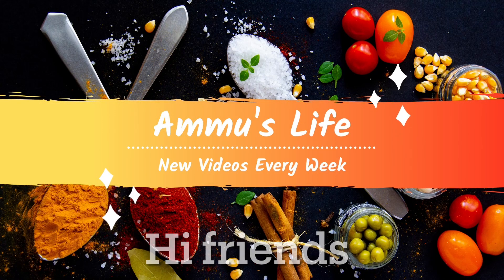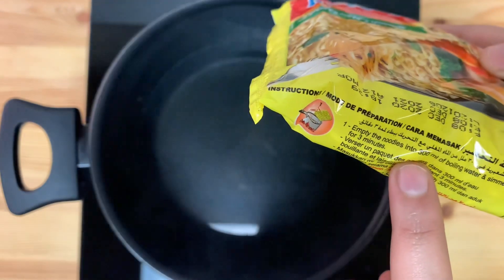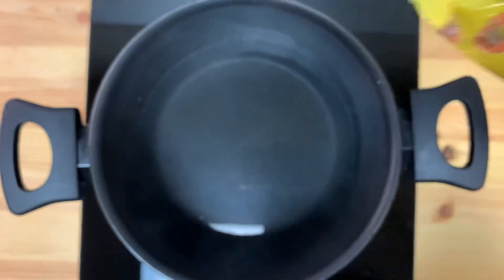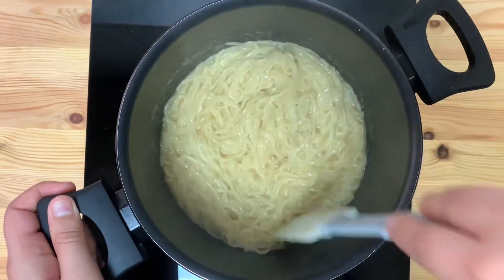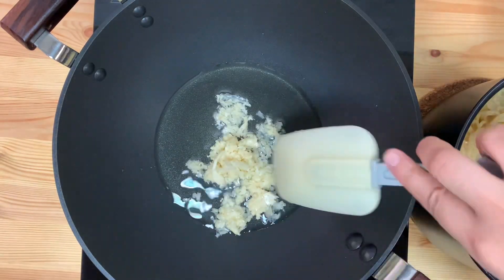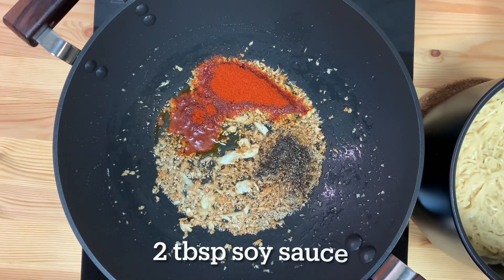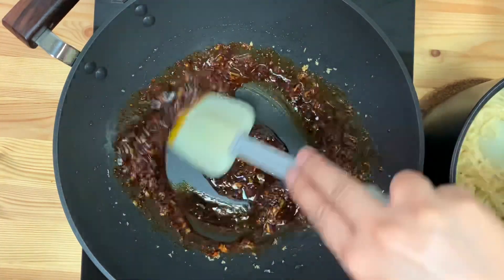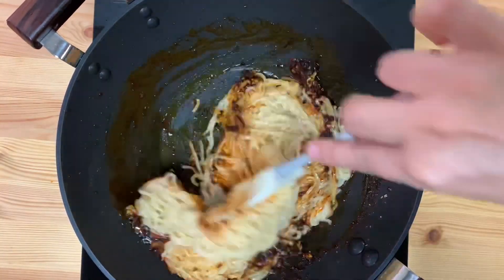Chilli Garlic Noodles | Packet നൂഡിൽസ് ഇനി മുതൽ ഇതുപോലെ ഉണ്ടാക്കു Super ആണ്